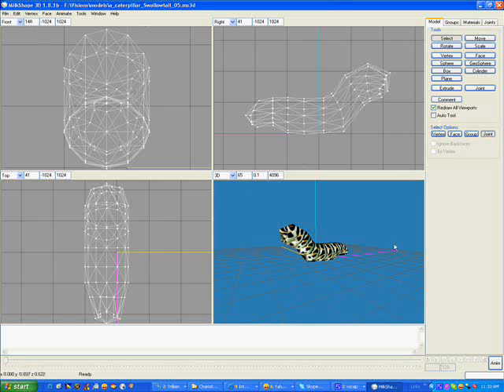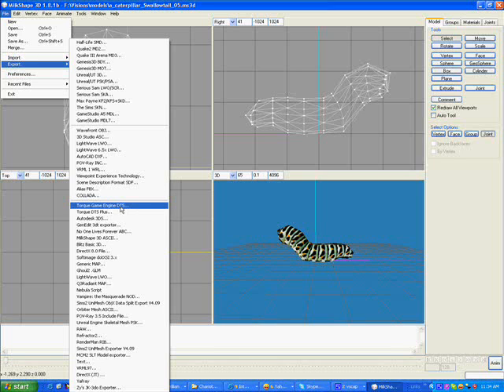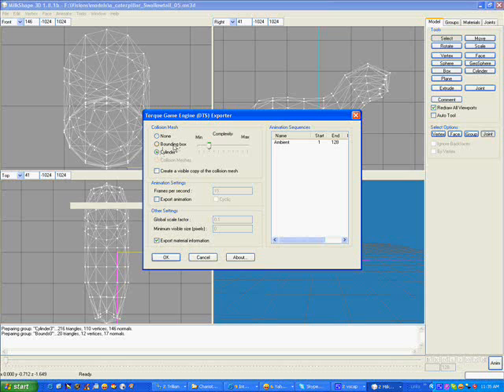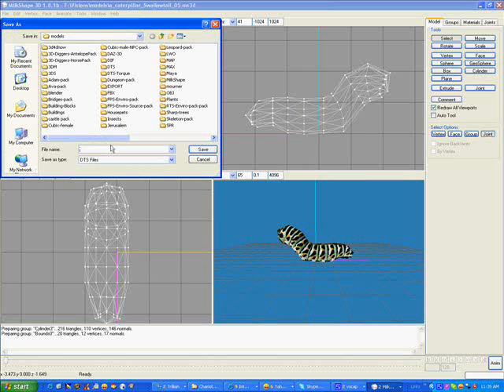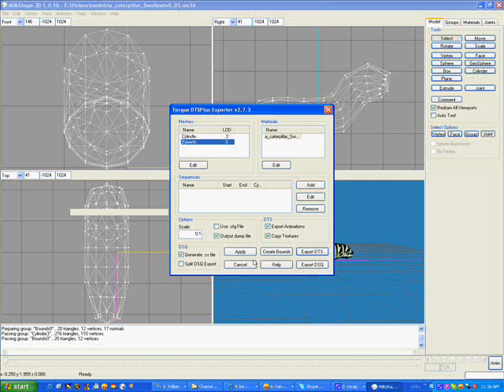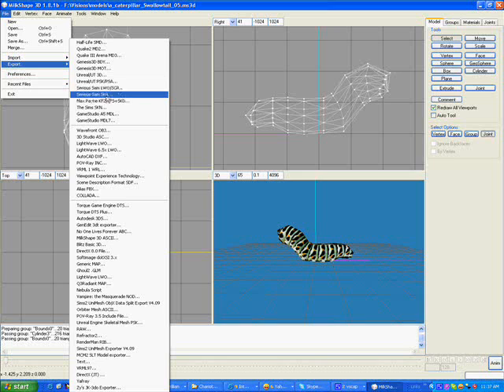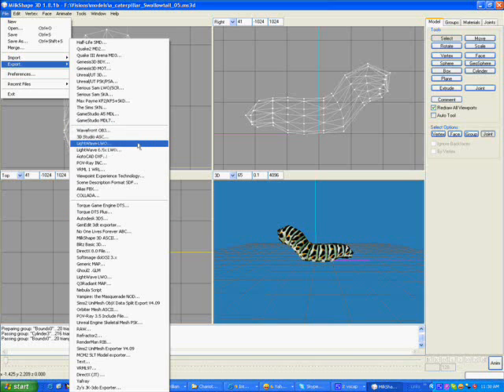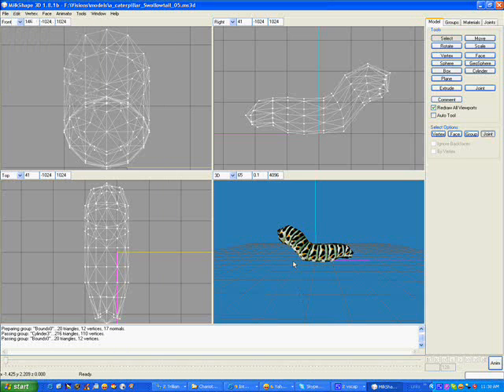MS3D Tutorial 5 - Export to Torque DTS format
In this Milkshape Tutorial I demonstrate the simple process of exporting a completed model into DTS Format.  This is a simple non-animated model.